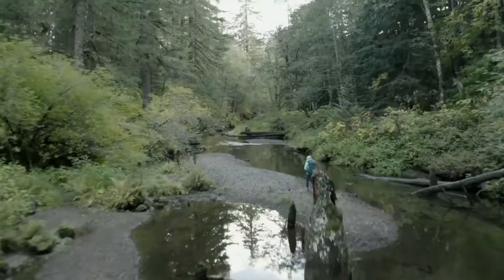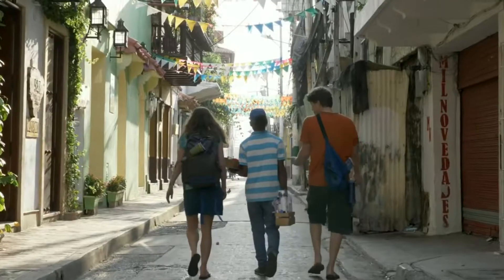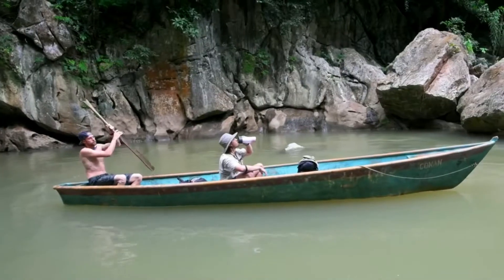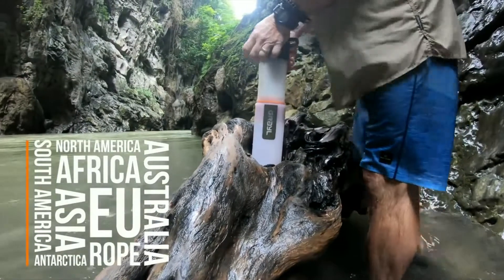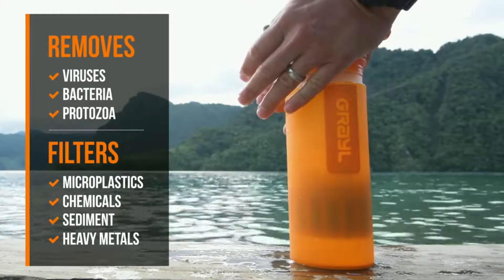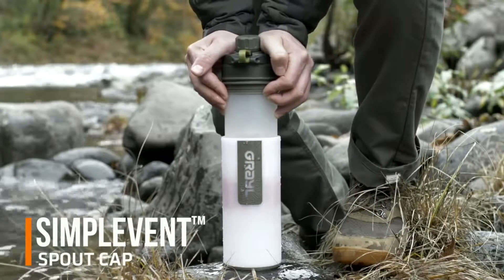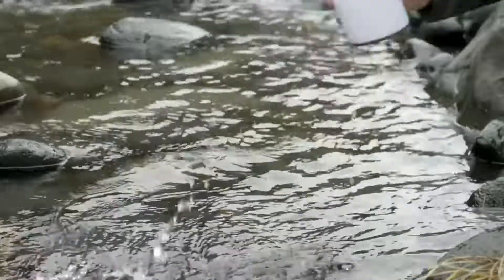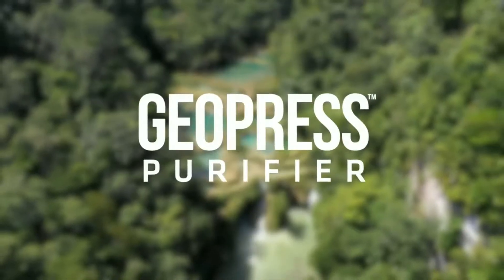GRAYL Water purifier Filter GEOPRESS Clean Water, Anywhere in the World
Meet the fastest, most versatile water purifier in the world. No other portable purifier rivals the speed, ease-of-use and effectiveness of the GRAYL® GEOPRESS. In only seconds, GEOPRESS makes 24oz of clean, purified drinking water – anywhere in the world! Designed for international travel, it provides complete protection by removing all waterborne pathogens (virus, bacteria, protozoan cysts) and filtering chemicals, heavy metals, and even microplastics. Make 24oz of safe purified drinking water in 8 seconds. For international travel & adventure. Fastest, most versatile purifier.